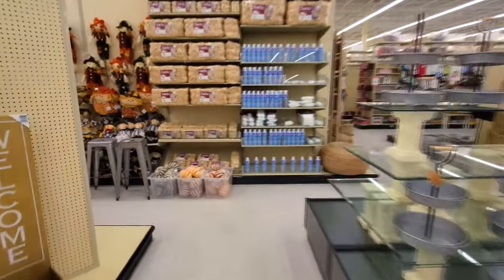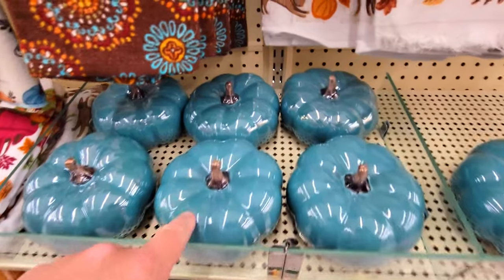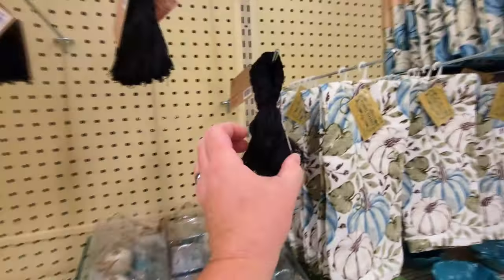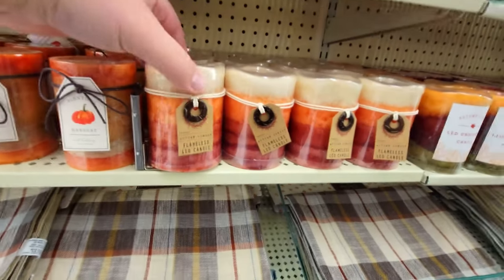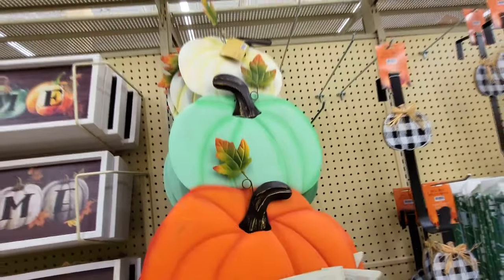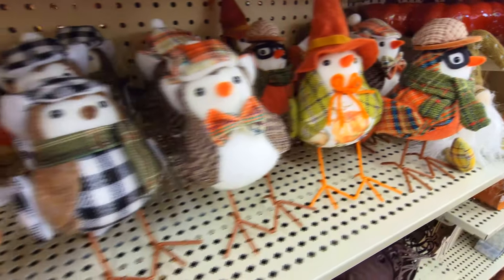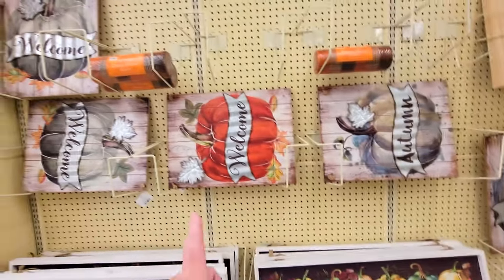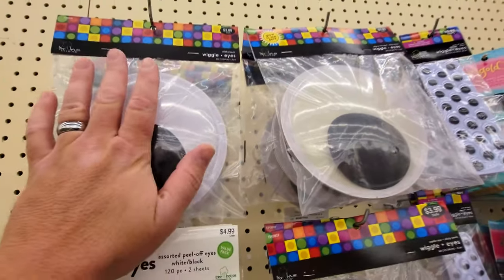HALLOWEEN at HOBBY LOBBY in JUNE !? FALL FUN FOR ALL !! 2021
Mychael Horn     Made By Siem (on YouTube)
Andy Pritchard     xthexjanitorx
Joseph Weaver     Jodie L Turner
Bryan Copeland     Bryan Powell
Holly Scott     Bossladyhoward